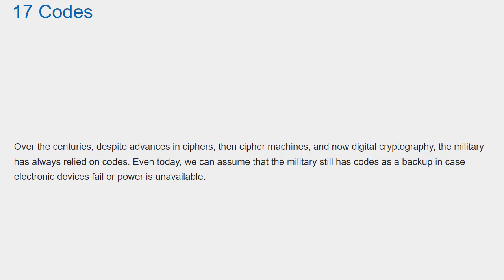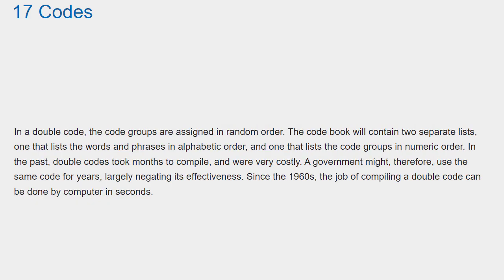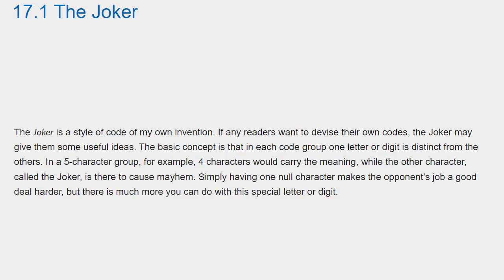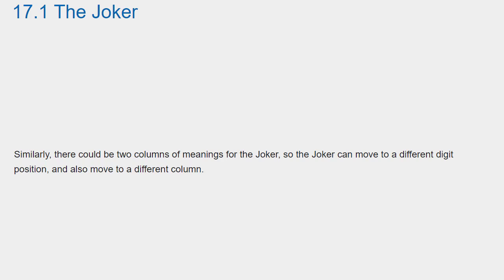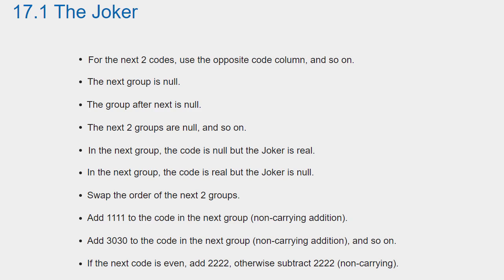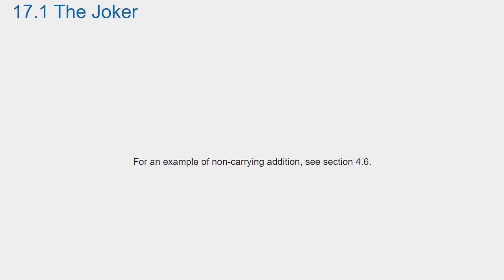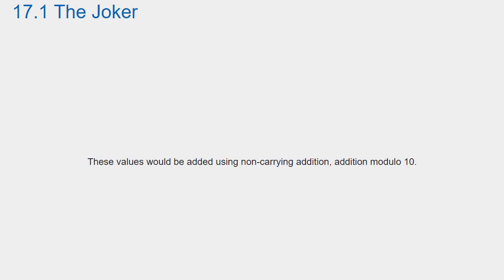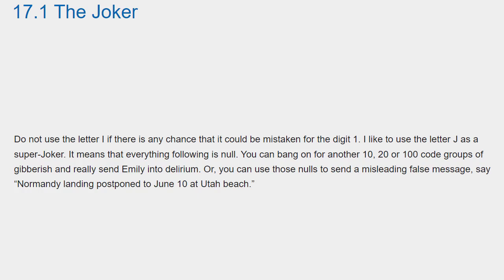102 Chapter 17 Codes